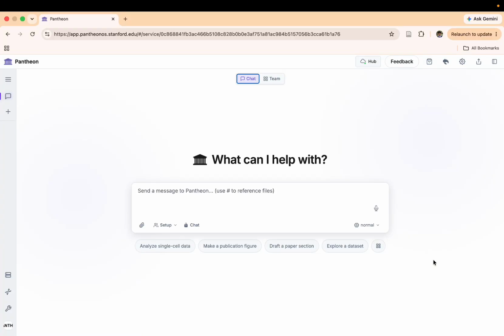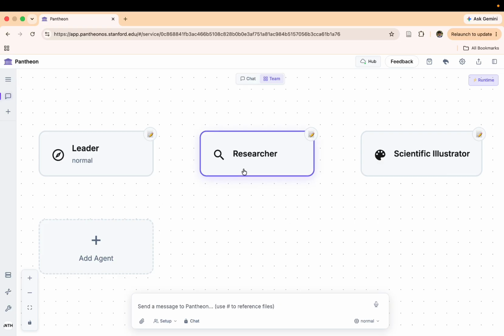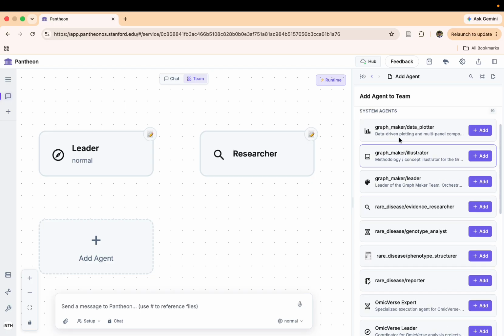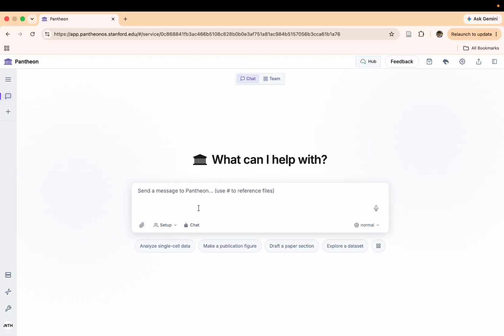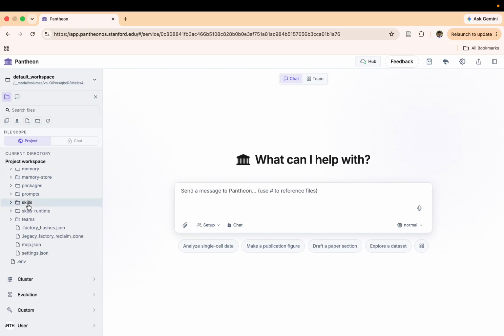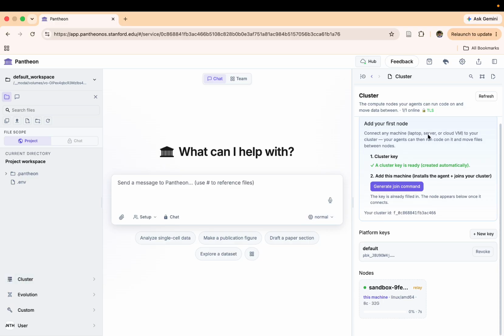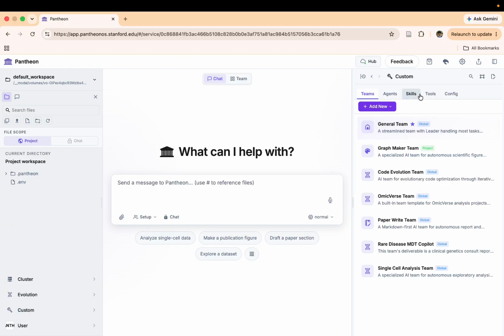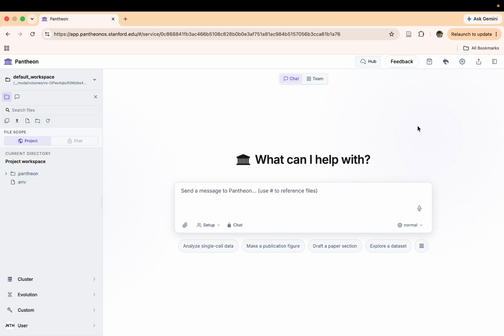PantheonOS Tutorial 2a: The PantheonOS Online Platform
PantheonOS works in various modalities, including an online platform and the desktop app. This video covers the basic layout of the online platform for users.